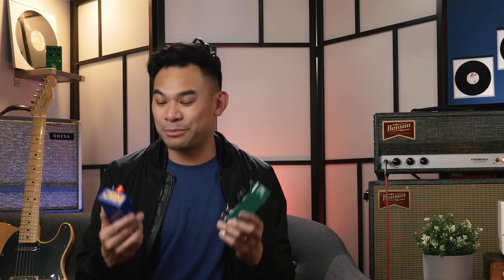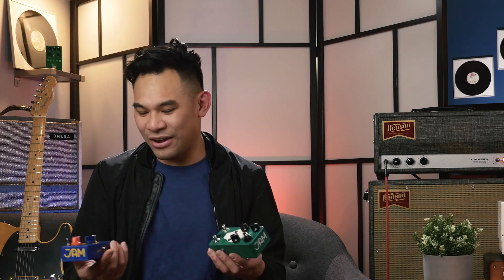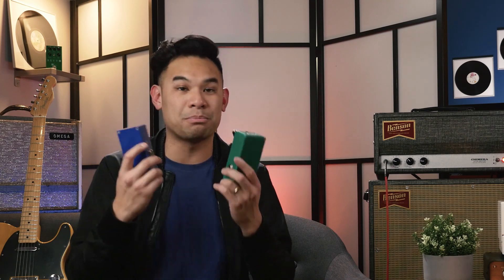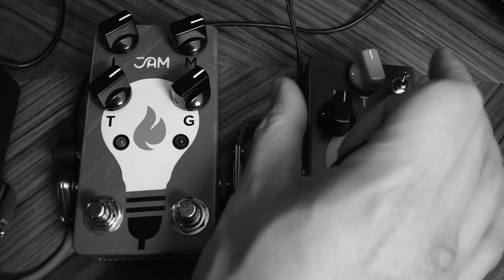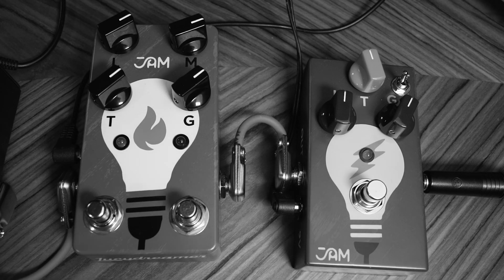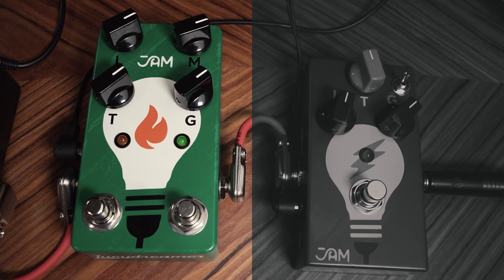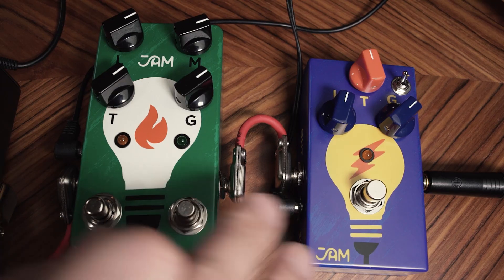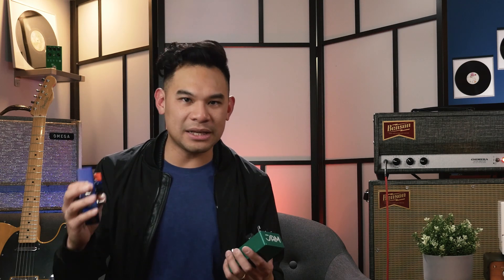JAM TubeDreamer vs LucyDreamer OD: What should I buy?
🤘BIG THANKS TO:
Jared
Martin Caldwell
Music Therapy Laz
J.M. Aldridge
Robert Gunn
Brian Griffing
Jorge Suarez
Jose Benito Martinez Jr.
Oleg
D Fiasco
Anthony Johnson